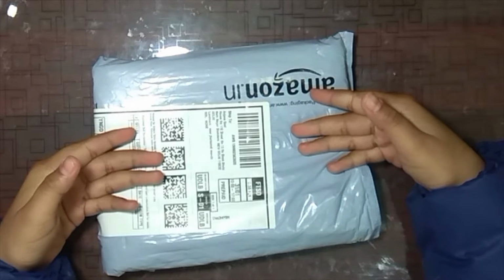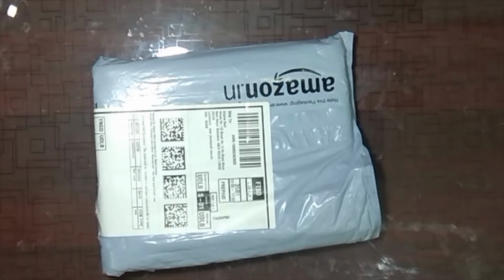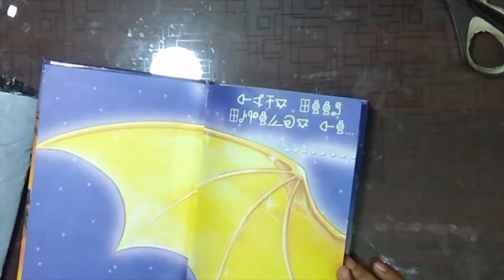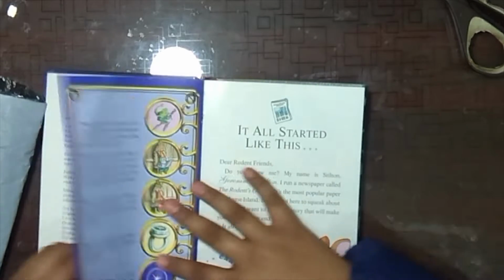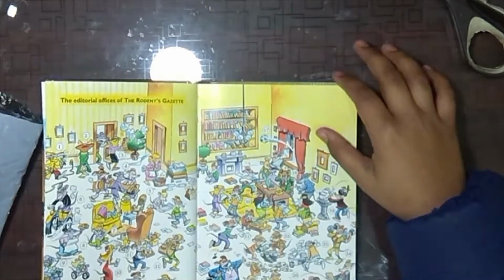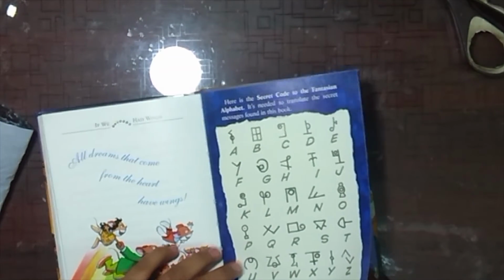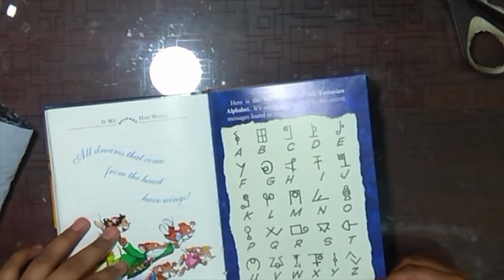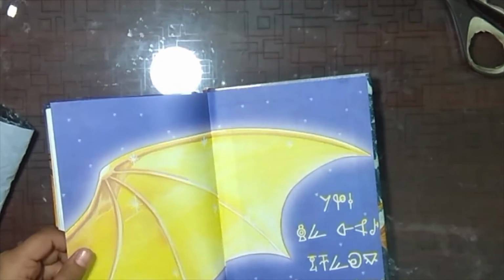Finally, got the book.............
Hi friends, finally got the book. If there's any pronunciation wrong then SORRY.